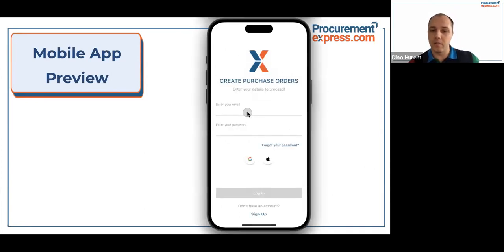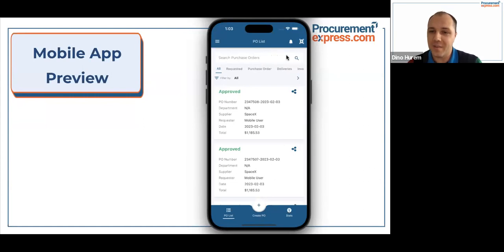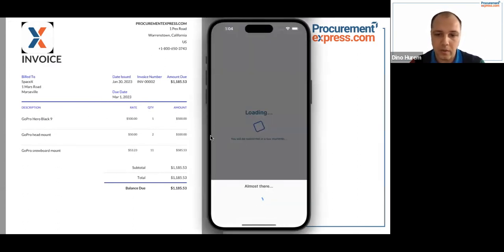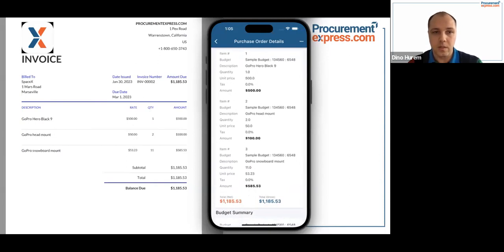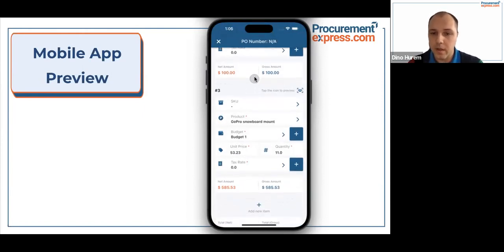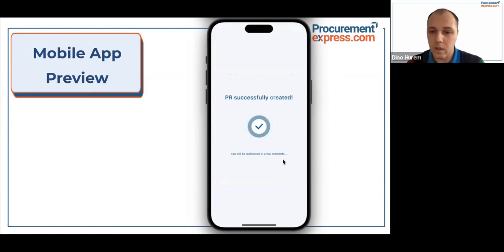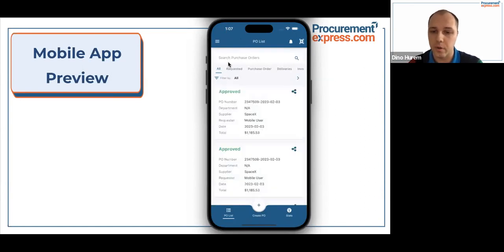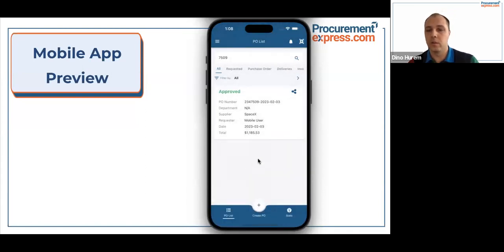Streamline Purchasing with the New ProcurementExpress.com Mobile App: Document Scanner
The new and improved ProcurementExpress.com mobile app launches soon.

Say goodbye to tedious purchase order management. It will help you manage company purchasing while you're on the go, from request to delivery.

On this webinar, Dino Hurem and Christophe Monget demonstrate how the cutting-edge Document Scanner will revolutionize the way you create your purchase orders.

No more time-wasting! Say hello to effortless efficiency.